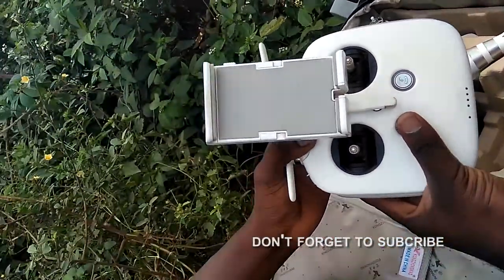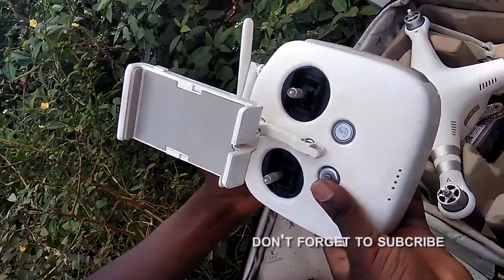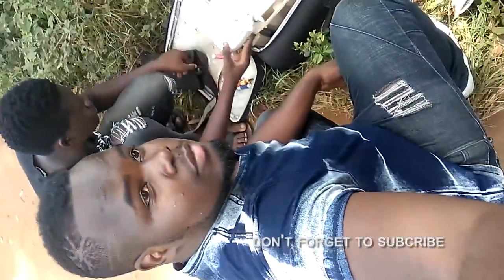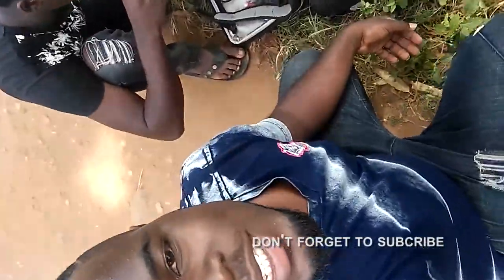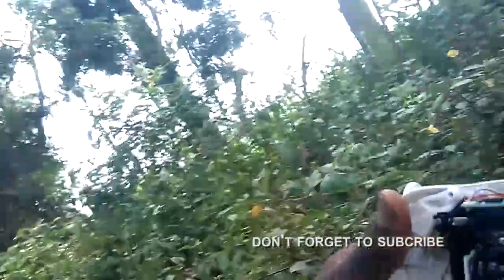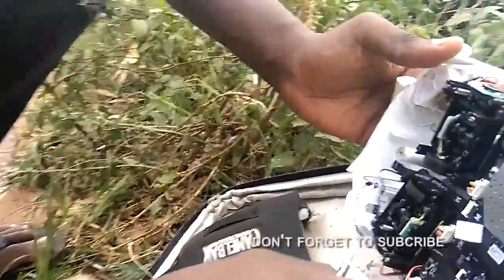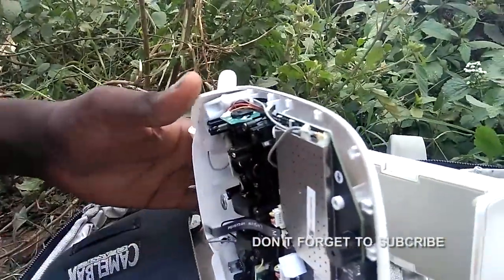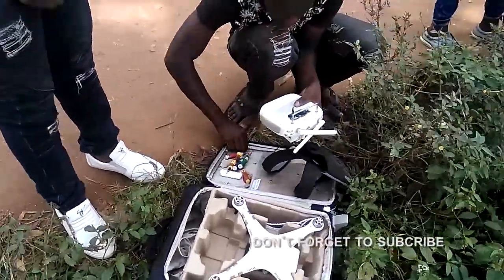HOW TO FIX DJI PHANTOM 3 PRO REMOTE CONTROLLER